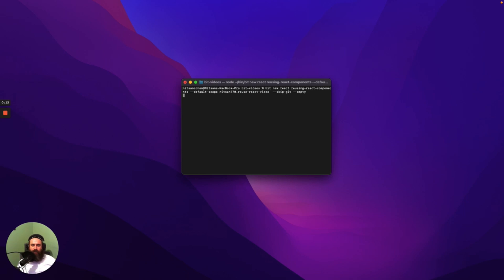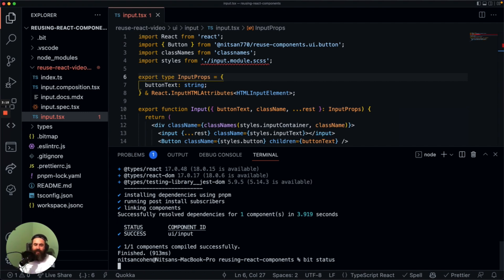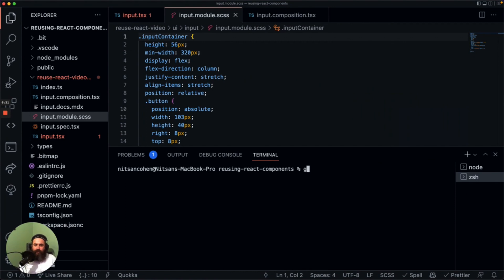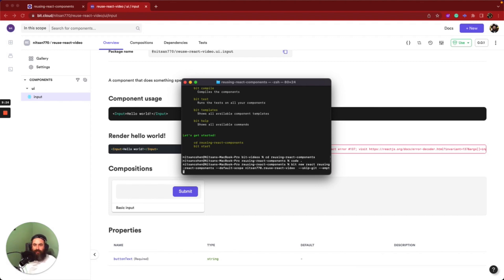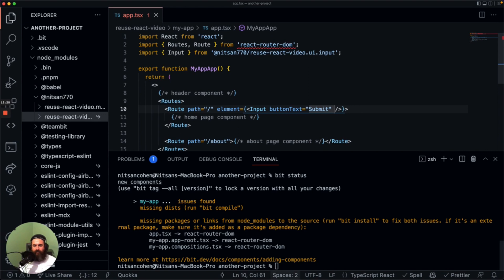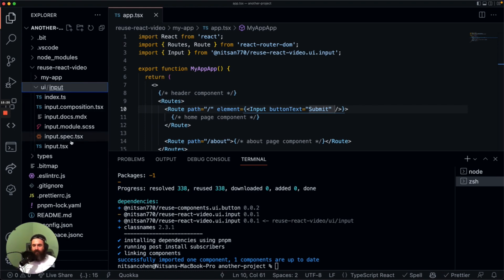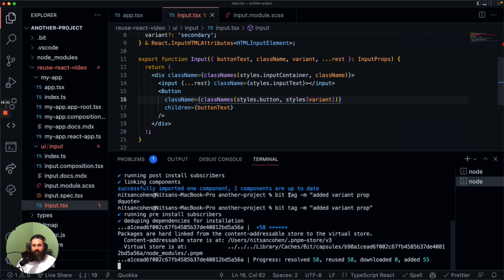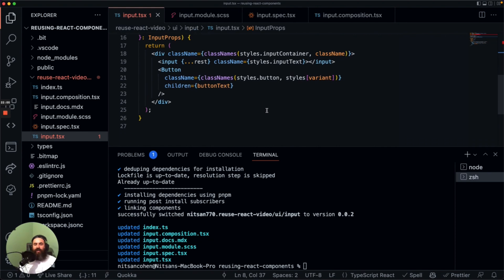Reusing and sharing React components across applications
Sharing reusable React components between applications and projects is a great way to speed up frontend development. In this tutorial, you will learn the best way to create and share reusable components that you can instantly use and easily manage across all your products and apps.

Thanks to Bit you won’t have to change your codebase architecture, drown in configurations, or work hard to define and manage dependencies just to publish a package. Instead, you can create components that are already independently versioned and reusable, enabling you to install and manage them in any new project that needs them.

Also, you can take these components to the cloud and create a powerful toolbox for reusable React components to share with your team and across the organization.

Chapters:
0:00 Introduction
0:45 Create the first React component
3:30 Running the Workspace UI
5:20 Versioning and exporting components
9:00 Creating a second component  in a second Workspace and consuming the first one
12:28 Importing the first component to modify it
15:51 Tagging the (first) component with its second version and exporting it
18:23 Importing the latest component’s version to the first workspace